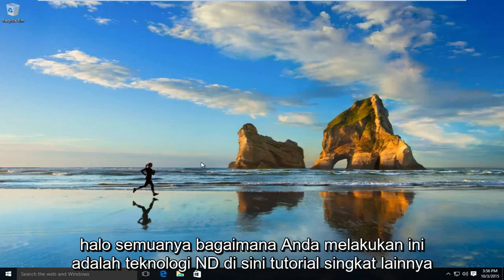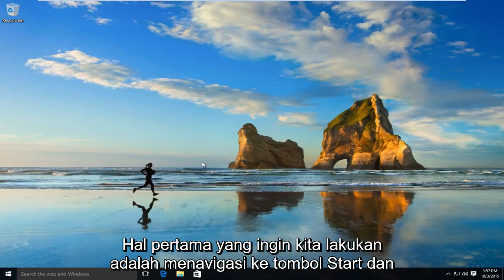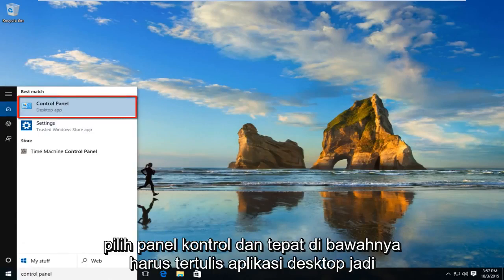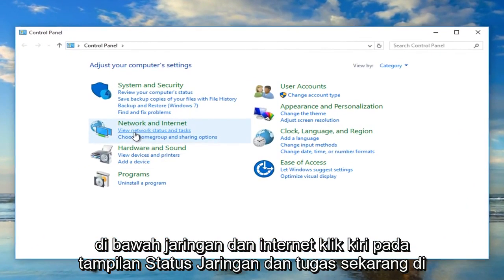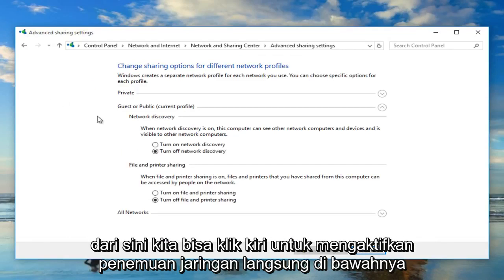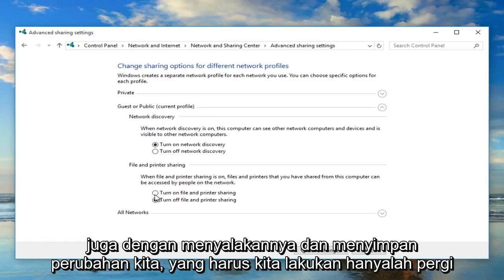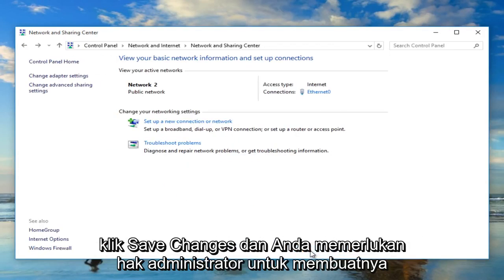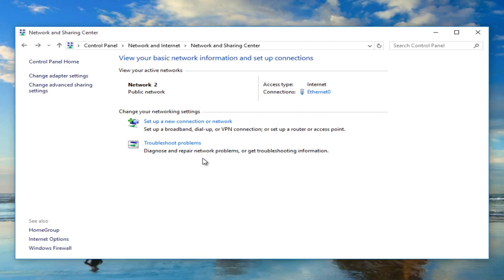Cara Mengaktifkan Penemuan Jaringan Di Windows 10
Cara menghidupkan / mematikan penemuan jaringan untuk berbagi file, printer, dll.

Microsoft Windows memungkinkan administrator untuk mengelola Wi-Fi dan jenis koneksi jaringan lokal lainnya melalui sistem operasi. Mengetahui cara menonaktifkan dan mengaktifkan koneksi di Windows sangat membantu dengan pengaturan jaringan dan pemecahan masalah.

Misalnya, pertimbangkan bahwa Windows mengaktifkan antarmuka Wi-Fi PC Windows secara default. Ketika koneksi Wi-Fi tiba-tiba berhenti berfungsi karena kesalahan teknis, Windows terkadang menonaktifkannya secara otomatis, tetapi pengguna selalu dapat melakukan hal yang sama secara manual.

Menonaktifkan dan mengaktifkan kembali koneksi Wi-Fi mengatur ulang fungsionalitas khusus jaringan tanpa me-reboot komputer. Ini dapat mengatasi beberapa jenis masalah jaringan seperti halnya booting ulang penuh.